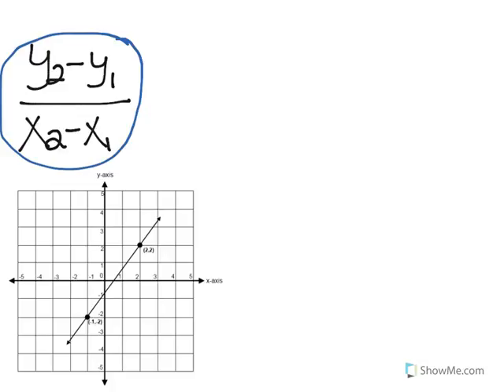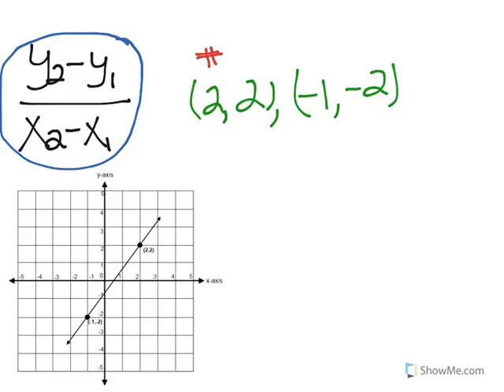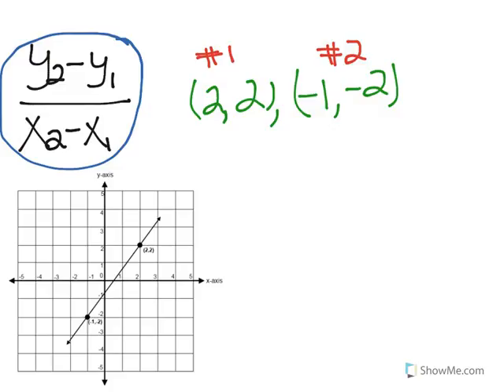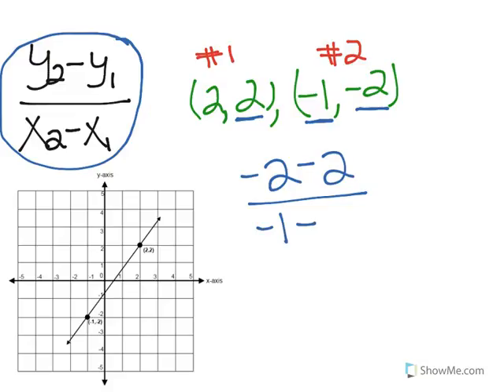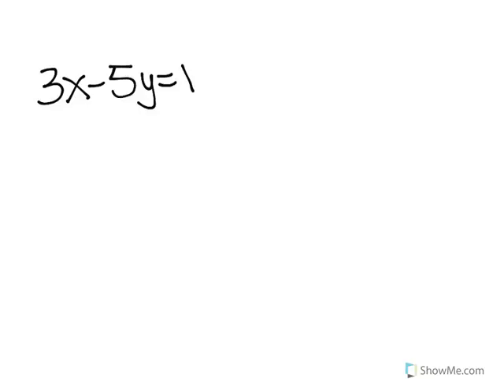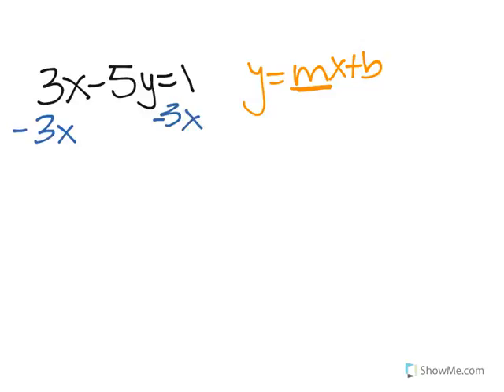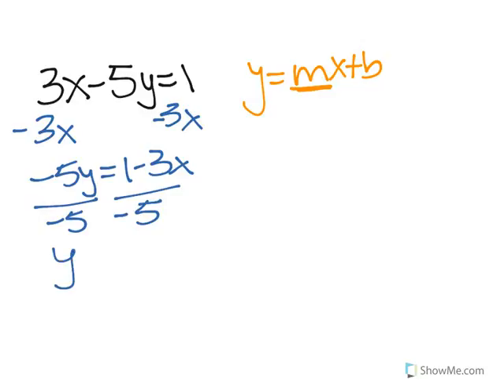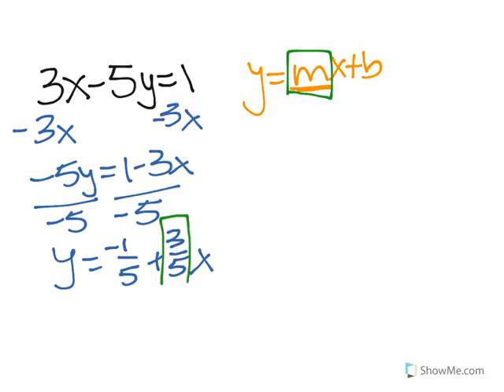CPR Methods of Finding Slope